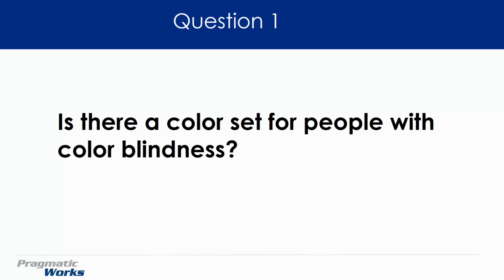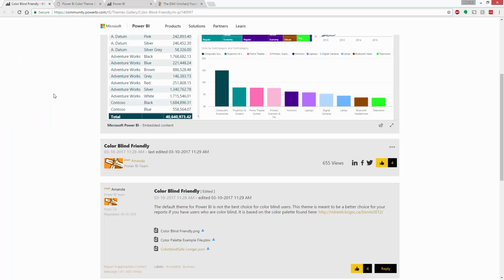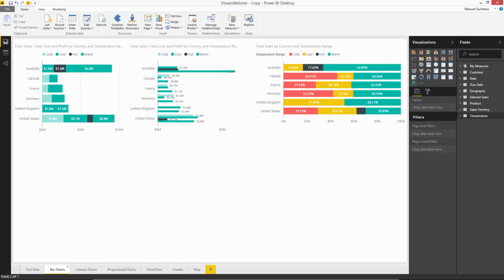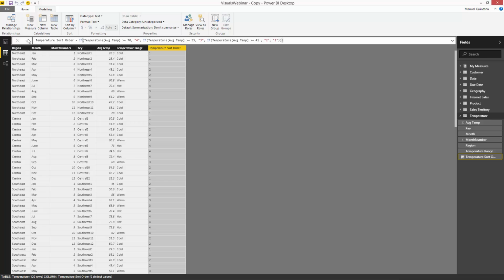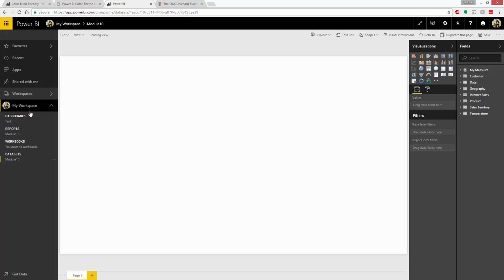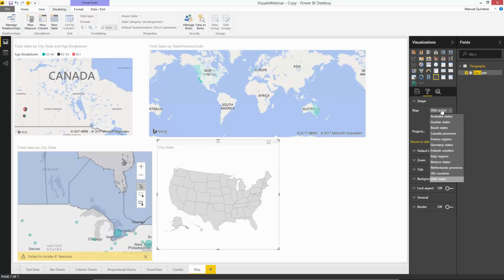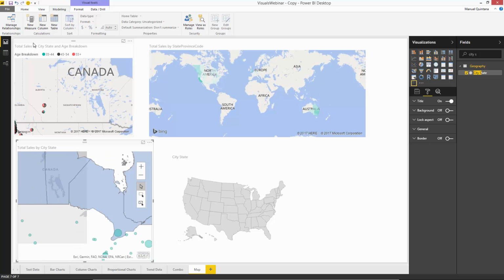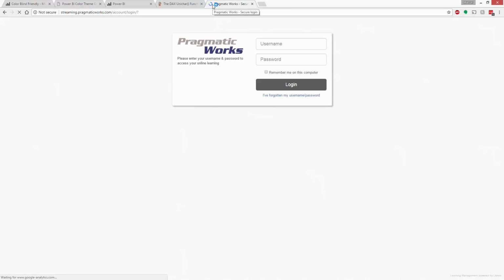Power BI Webinar Follow Up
In this video I will address some questions pertaining to the Power BI Visualizations webinar I gave.